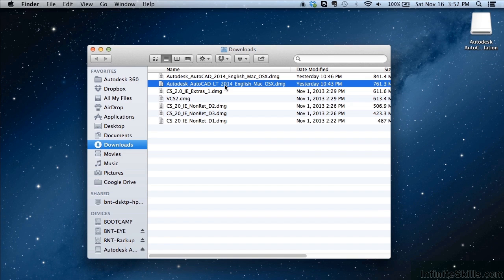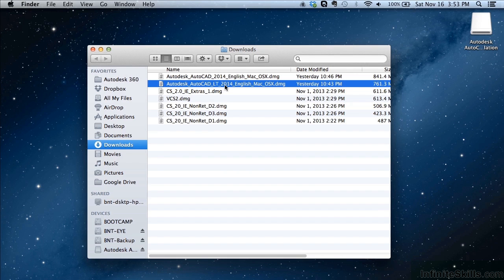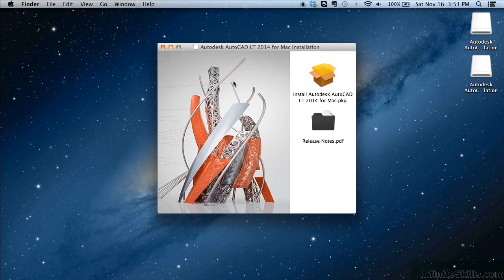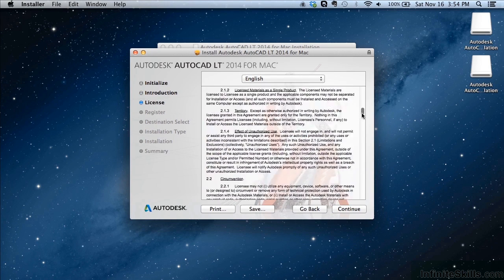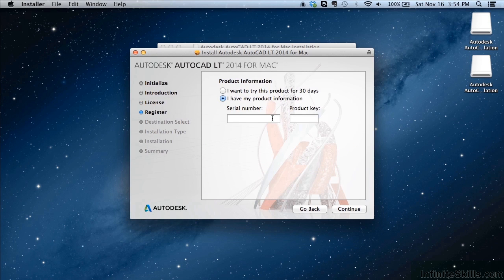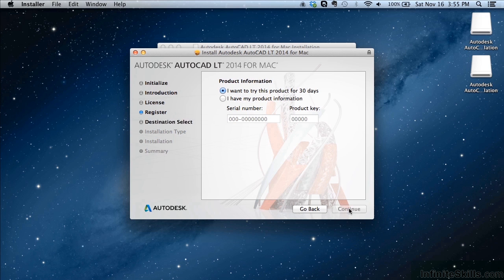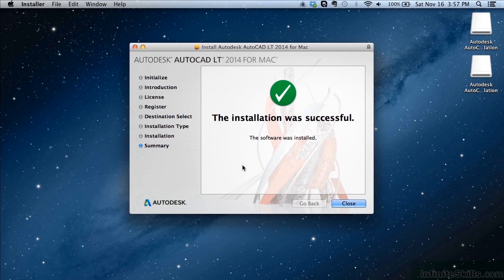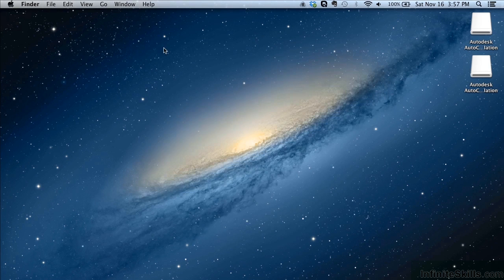AutoCAD 2014 for Mac Tutorial | Installing AutoCAD LT For Mac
Want all of our free Autodesk AutoCAD training videos? Visit our Learning Library, which features all of our training courses and tutorials

More details on this AutoCAD 2014 for Mac training can be seen This clip is one example from the complete course. For more free AutoCAD tutorials please visit our main website. YouTube